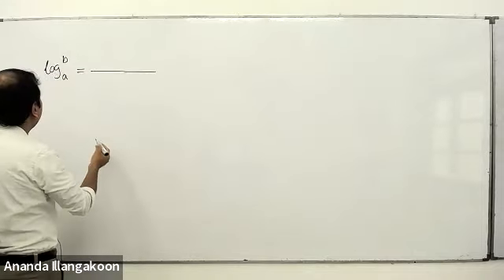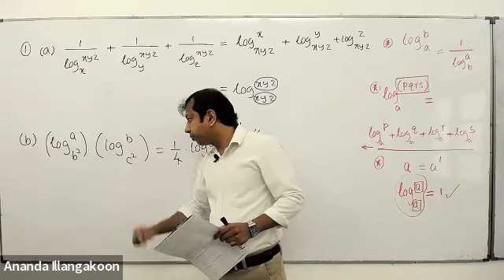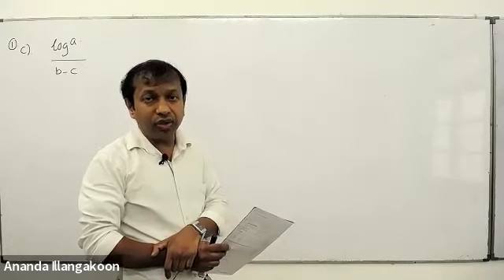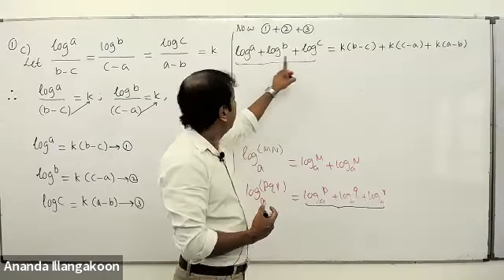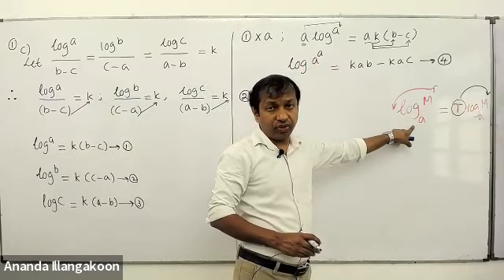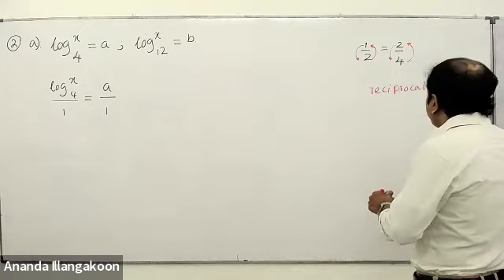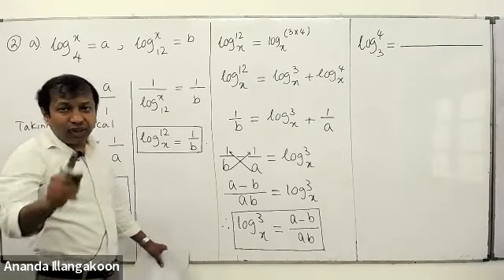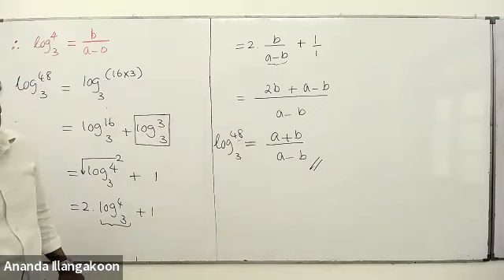Combined Maths | Logarithms Part - 3